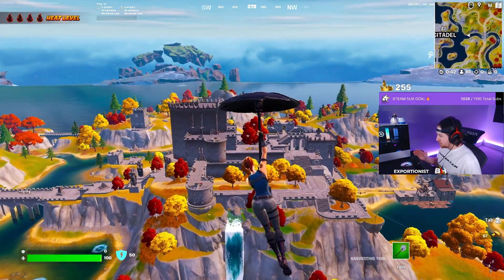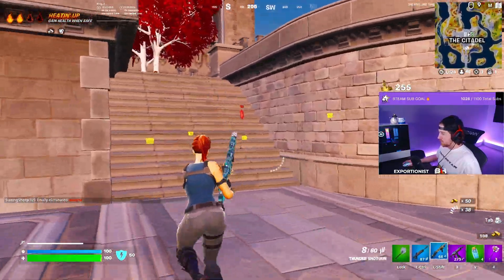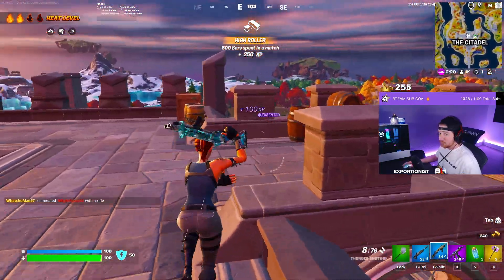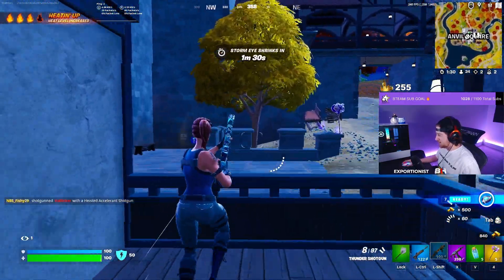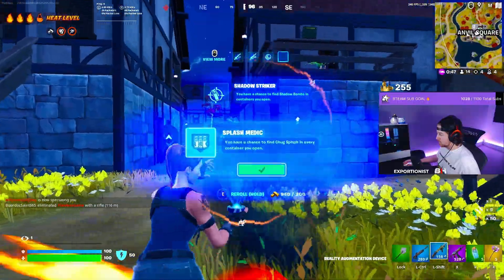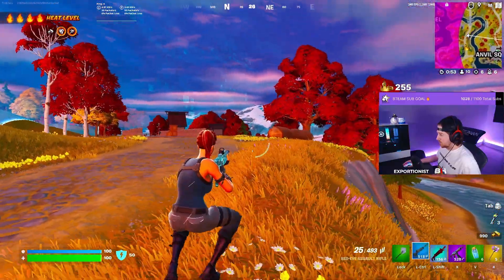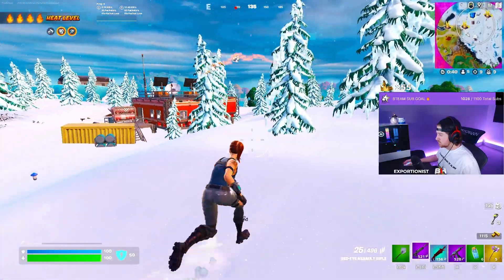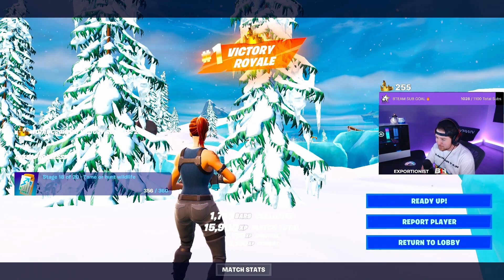Land HERE for EASY WINS in Chapter 4! (2 Mythics)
Today I am showing you guys the BEST landing spot to get EASY WINS in Chapter 4 of Fortnite!

Be sure to use CODE BHARP in the Fortnite Item Shop to help support me!🛒

🎥-595,000+ Followers on TikTok
TikTok.com/@bharptv

🐥-Drop a follow on the Twitter for more news about me and the channel!
Twitter.com/@bharptv